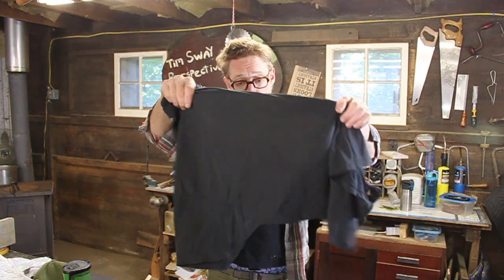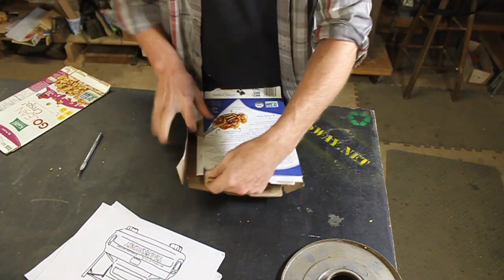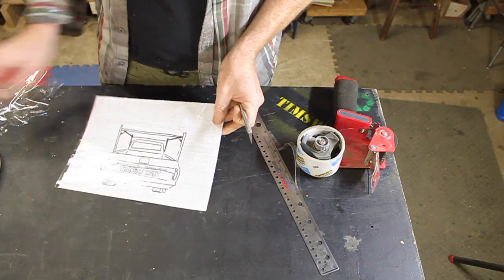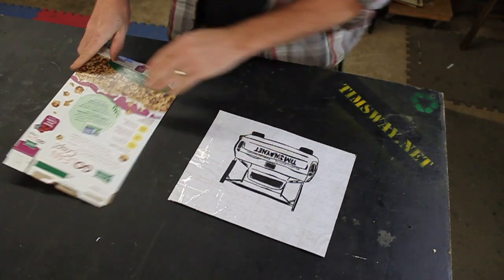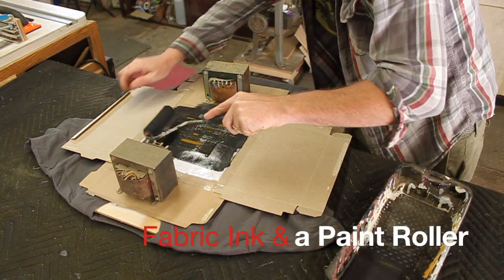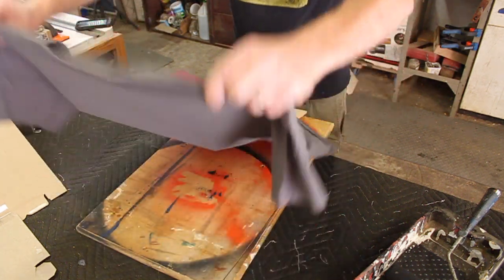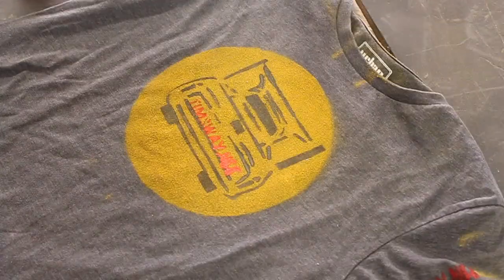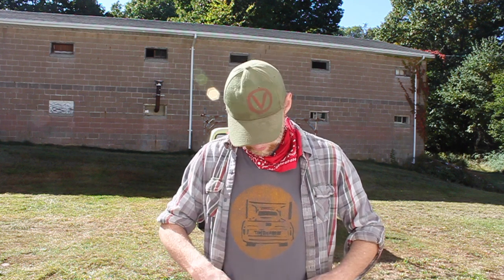DIY T-Shirt printing with Cereal Boxes and Tape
PREORDER IS OVER! But shirts are available at timsway.net online store!

I made new t-shirts by making a stencil with paper and tape. Printing t-shirts is pretty easy and doesn't require a lot of special materials.

be good,
Tim